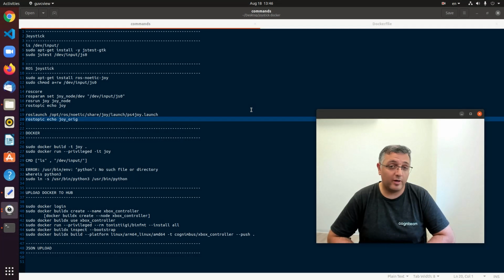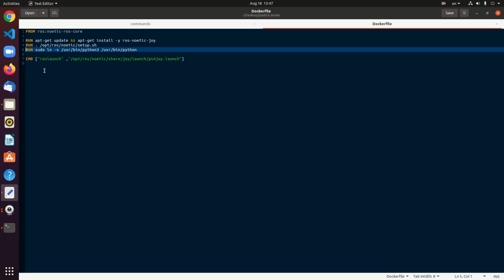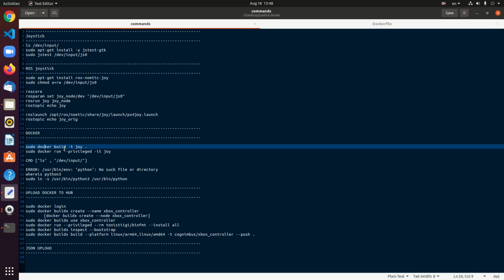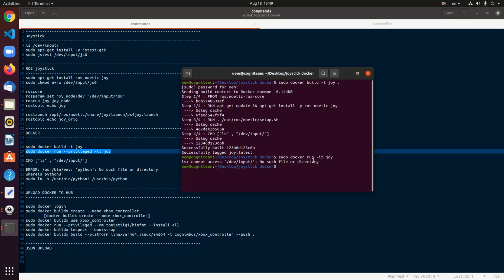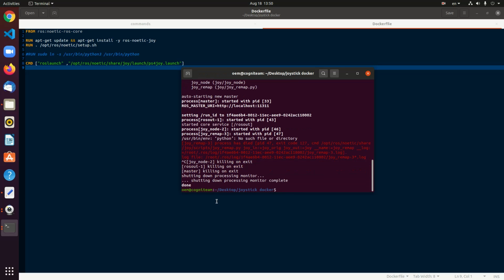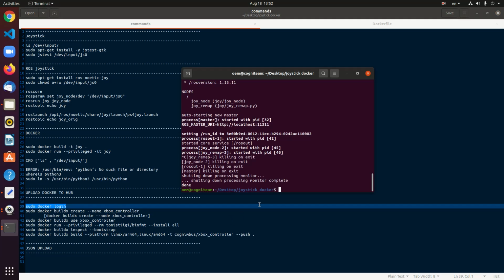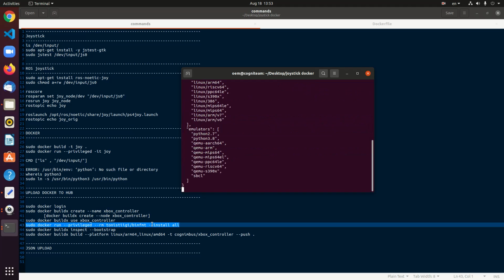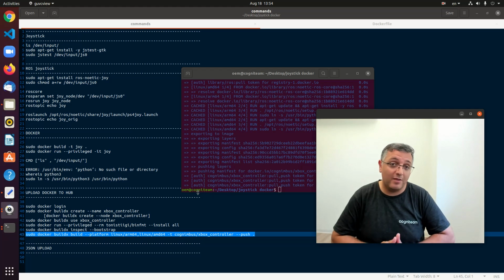4.2. Adding a Customized Component - Creating a Docker Image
In this tutorial we'll create a docker file and a docker image for our Xbox controller. Then, we'll upload our docker to DockerHub.